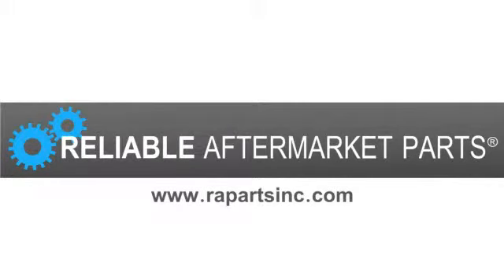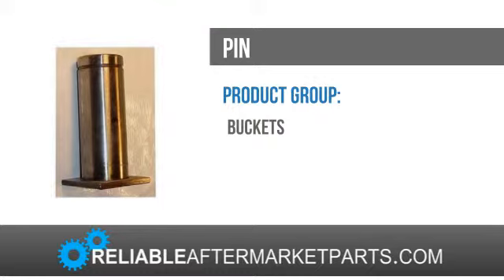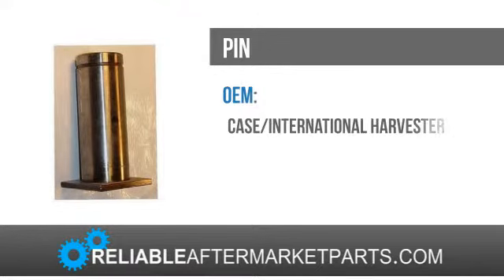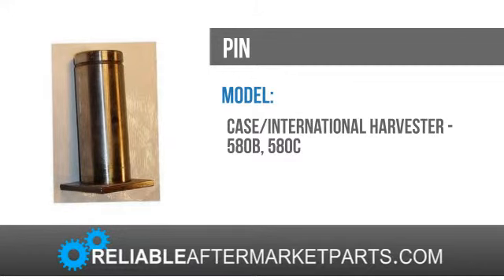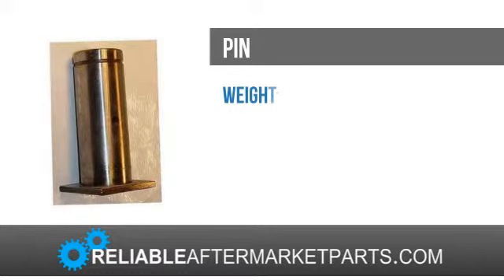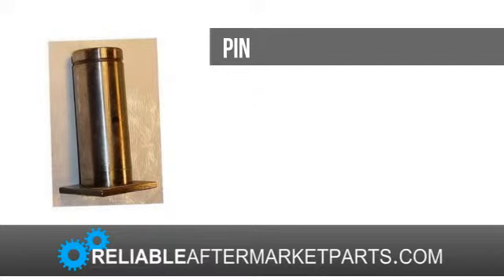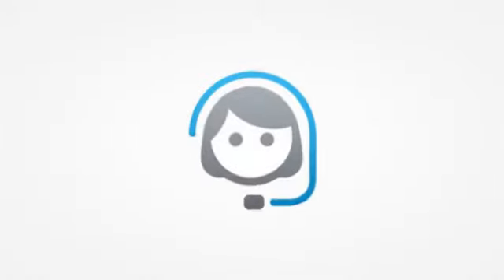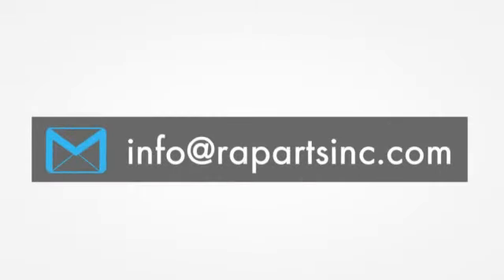D74004 New Case Swing Tower Top & Bottom Pin 580B & 580C Backhoe Loader